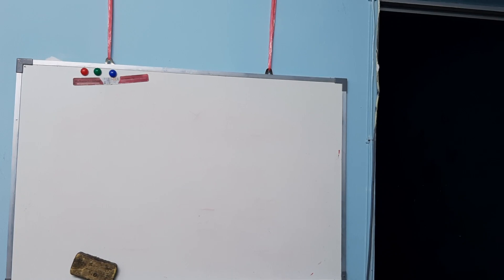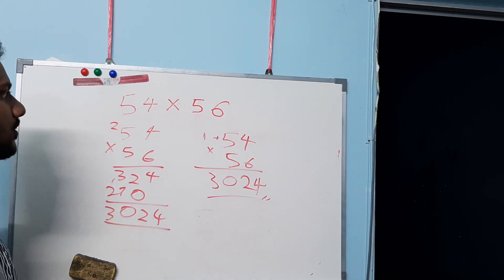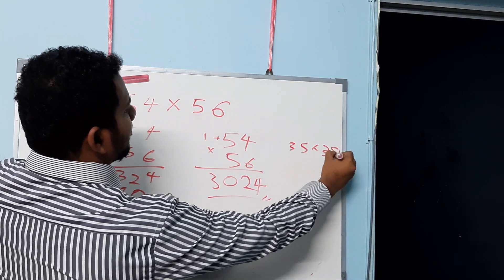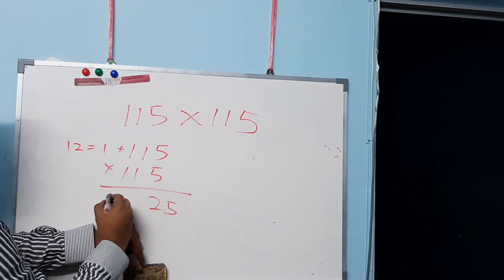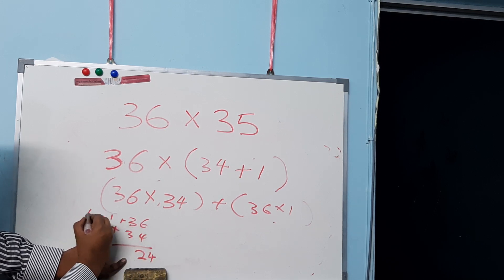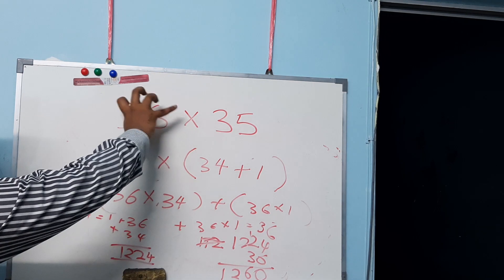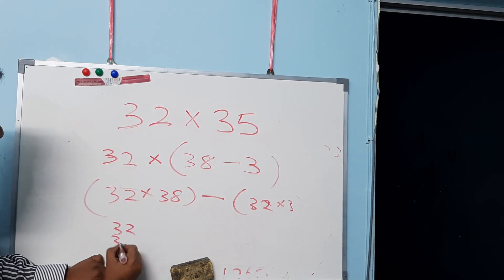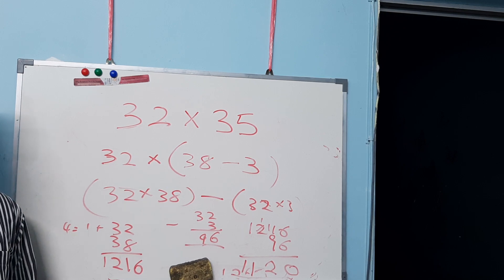Vedic Mathematics - Multiplications part 1 | Multiplications with Quick Formula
Credits to my Manasika Guru of Vedic Mathematics Shri Pradeep Kumar